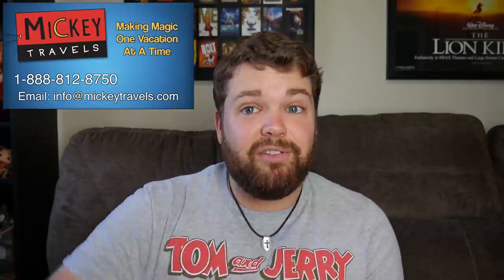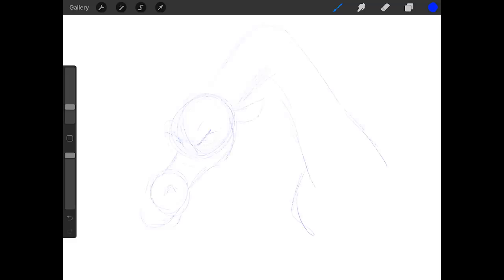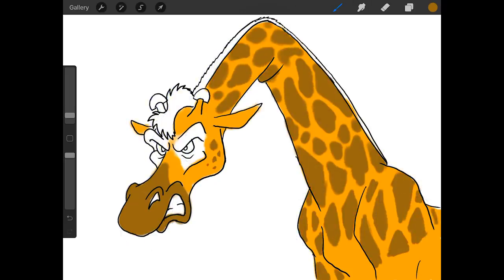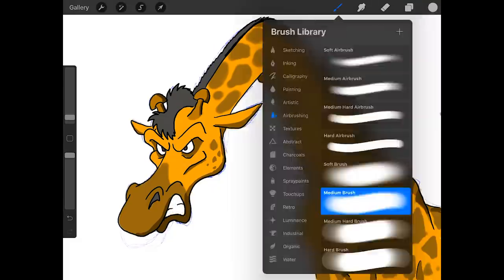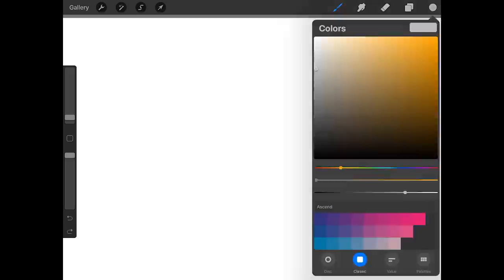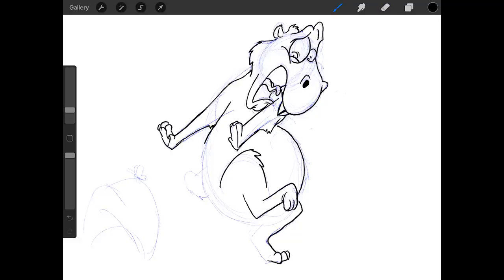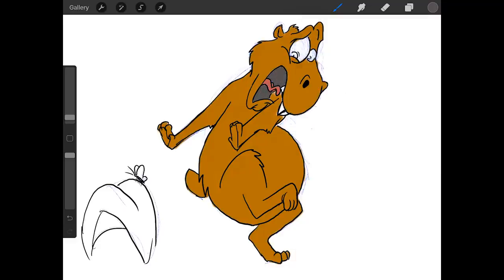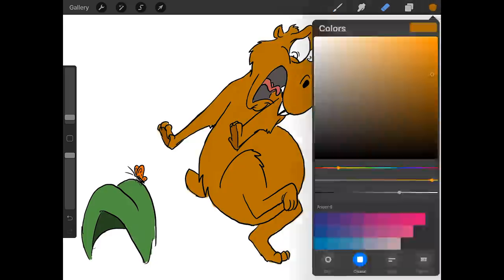Drawing and Voicing my Own Characters Challenge!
Here I try a new challenge as I create my own cartoon characters and create voices for them! Enjoy!

For the Best Disney Vacation, Visit MickeyTravels to fill out a FREE Quote on your next Disney Vacation!

Editor: Ryan Johnson